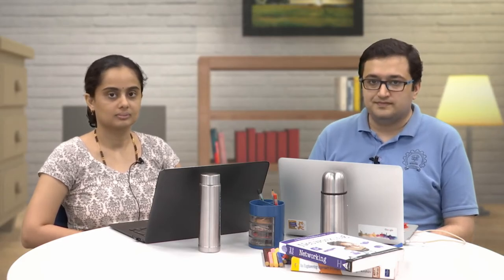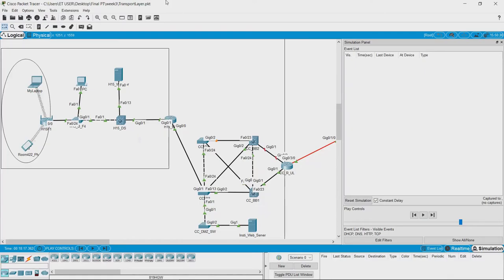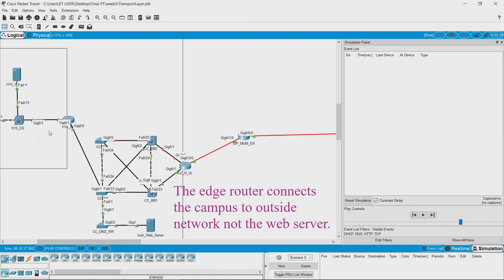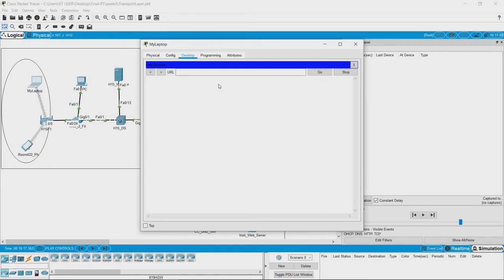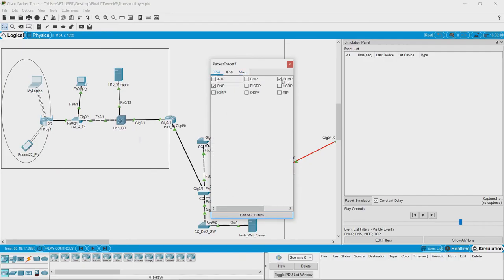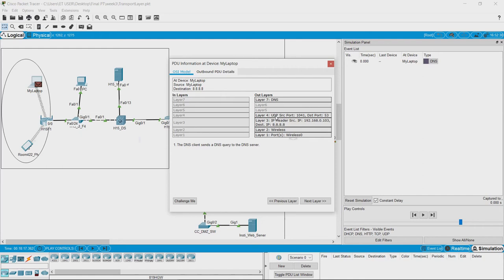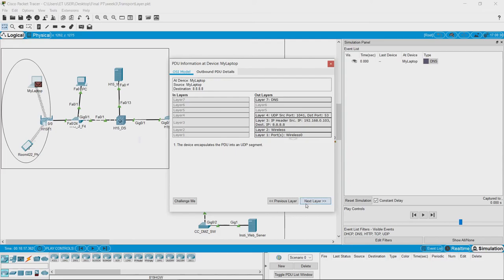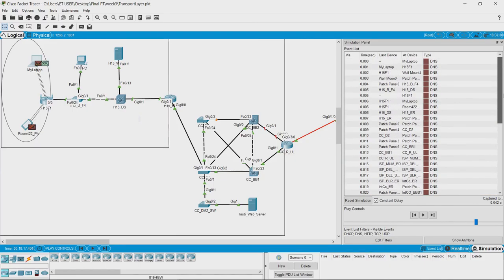Week 3 Lesson 3.1 Exploring UDP on Cisco Packet Tracer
In this video we try to look at applications that use UDP as the transport layer protocol.